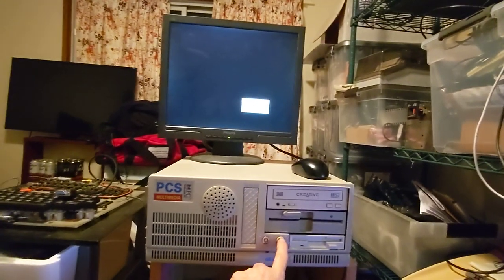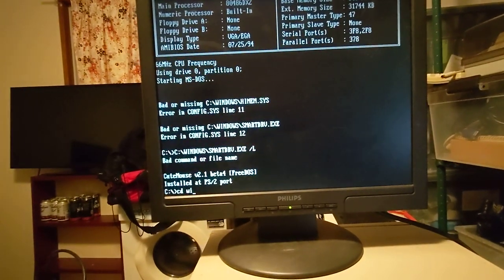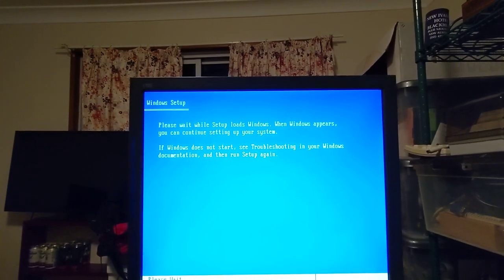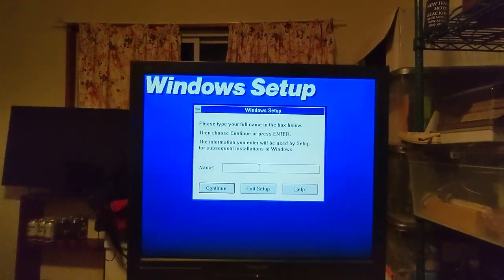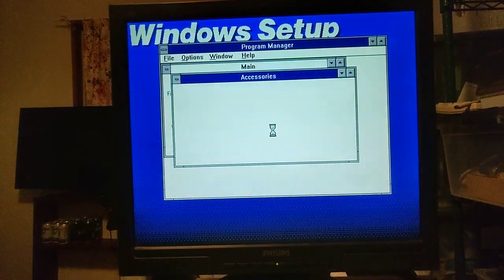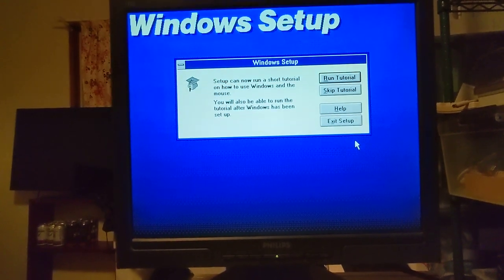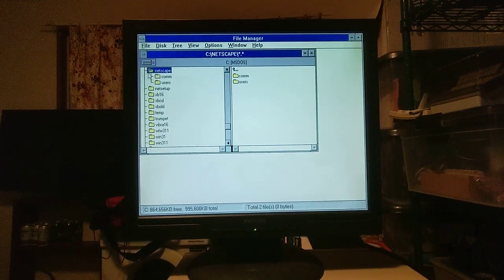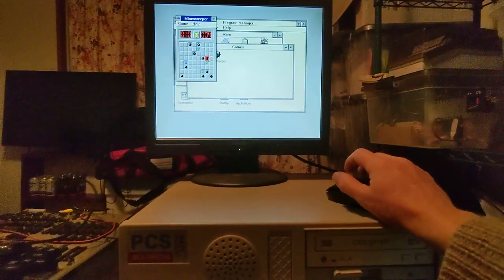Today let's install Microsoft Windows 3.1 which is now 31 years old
Microsoft Windows 3.1 was released on the 6th April 1992
My Hardware is an Olivetti PCS 42 P,  AMD486 @ 66Mhz with 32MB of memory, Connor 1.2GB IDE Hard Drive but today for convenients I'm using a 1GB compact flash card